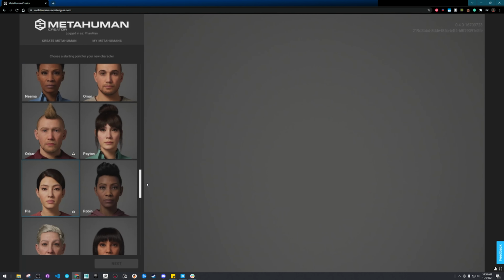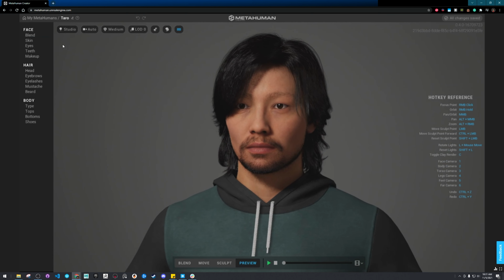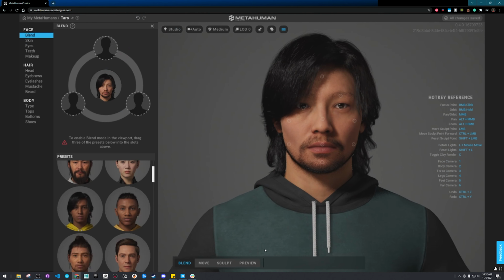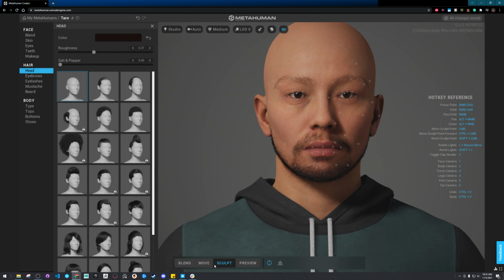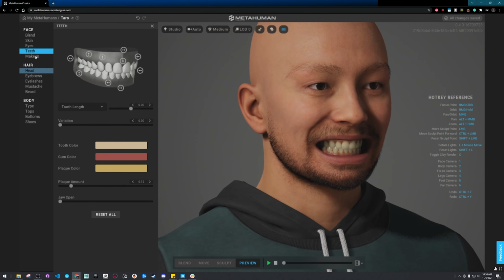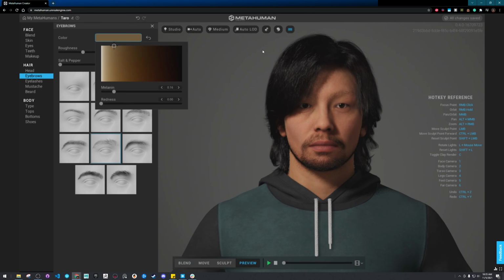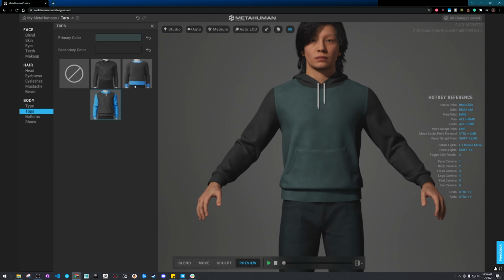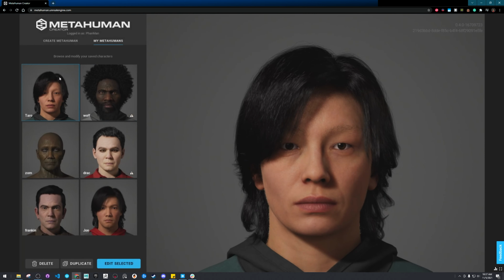Modifying MetaHumans - MetaHuman Creator (1 of 12)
In this 12 part video tutorial series, we will show how to modify and customize characters created in the MetaHuman Creator for Unreal Engine.

In this first video (1 of 12), we discuss opening MetaHuman Creator in a web browser, creating your own MetaHuman using a default character, viewport navigation, blending between presets, modifying facial features, body type, and clothing.

Software used: MetaHuman Creator